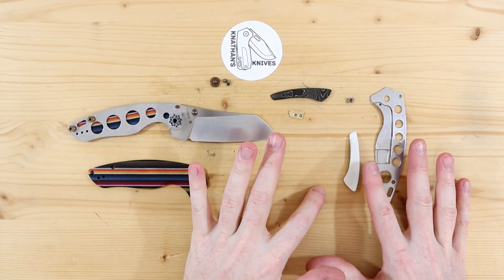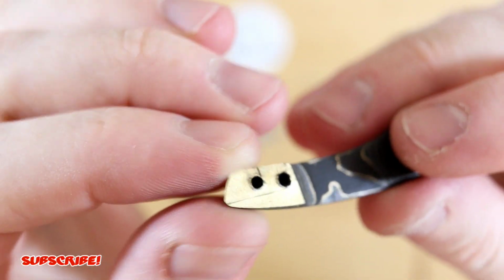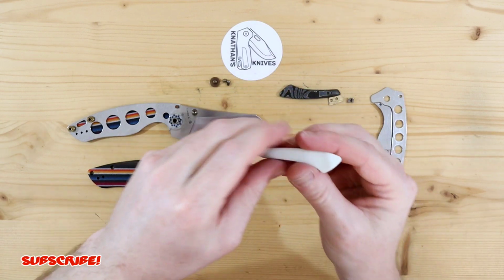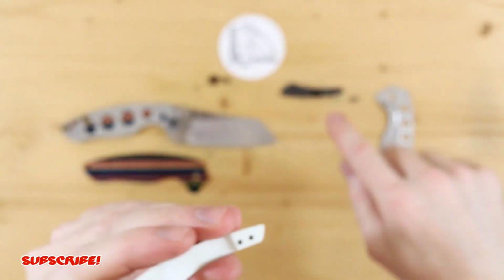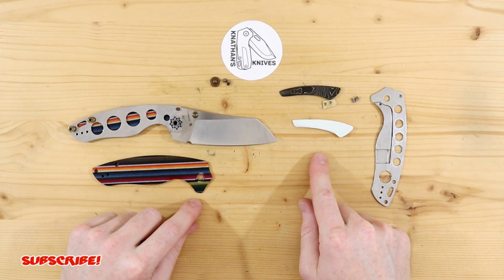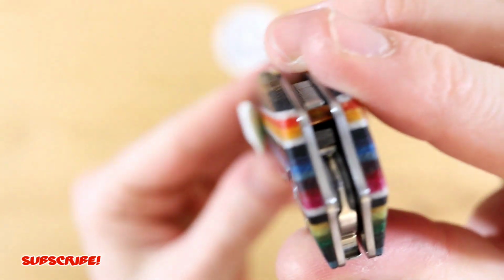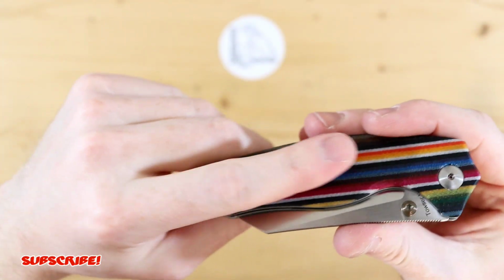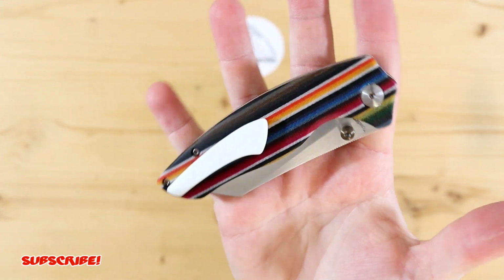Custom Pocket Clip(V2) On The Kizer Towser-K Pocket Knife!!!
In this video I install the second version of the custom pocket clip I created for the Towser-K!